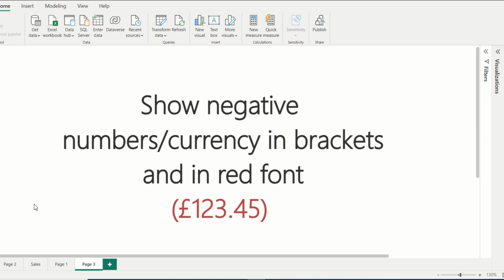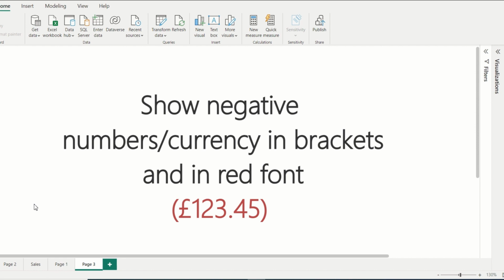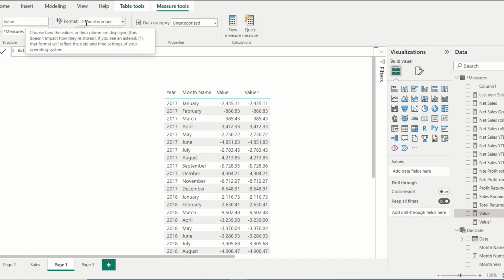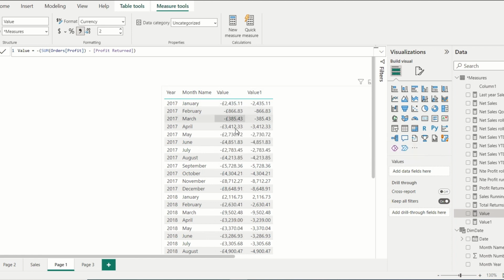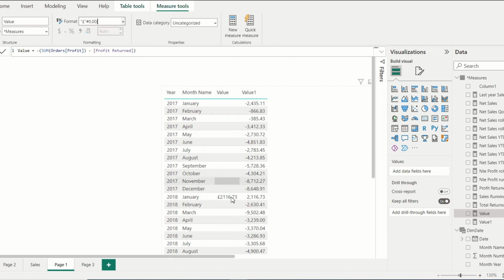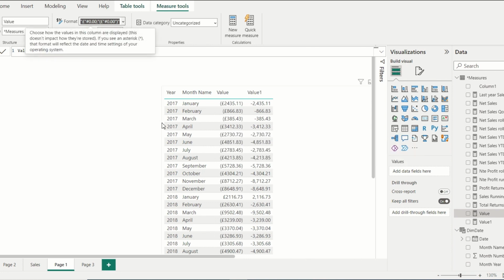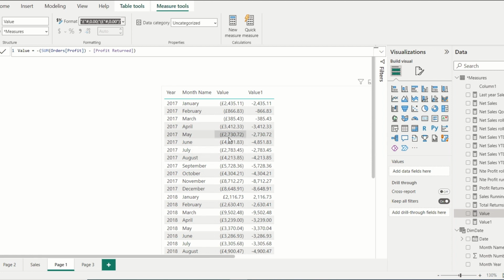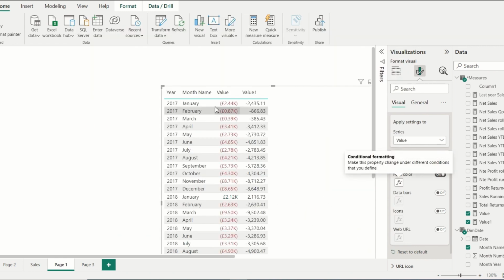Negative Number Format POWER BI | Financial Reporting